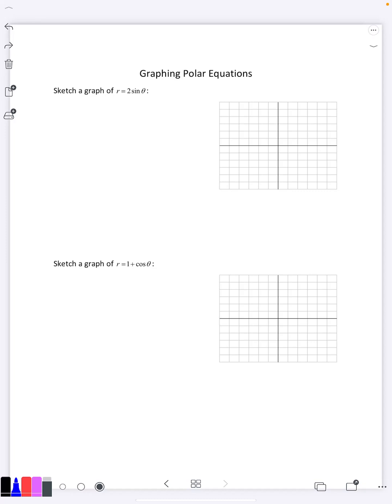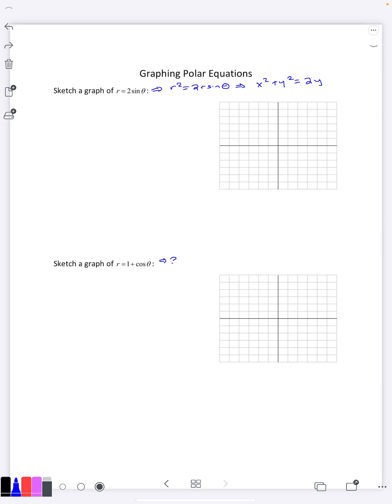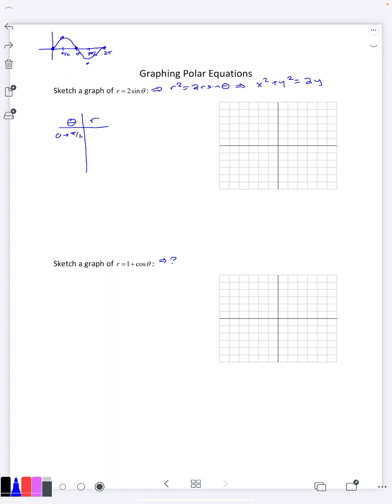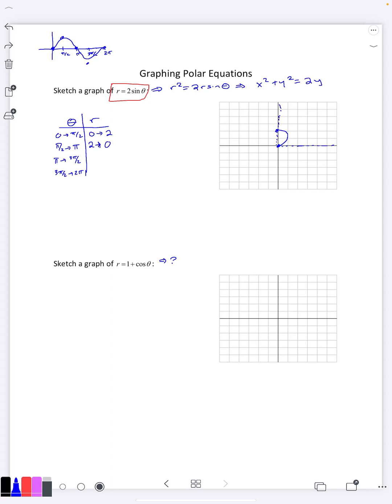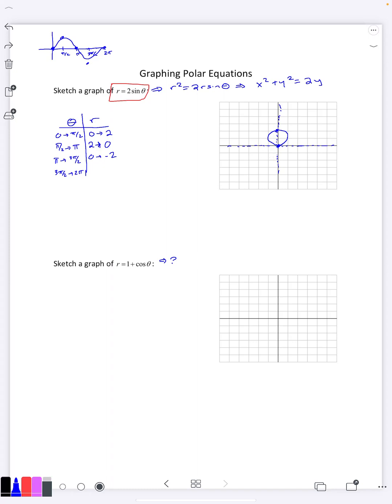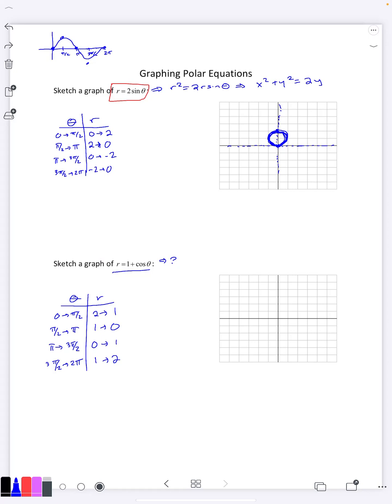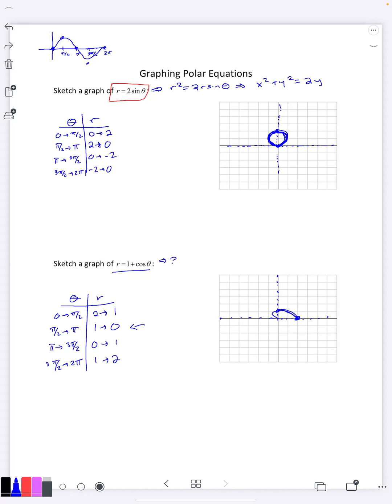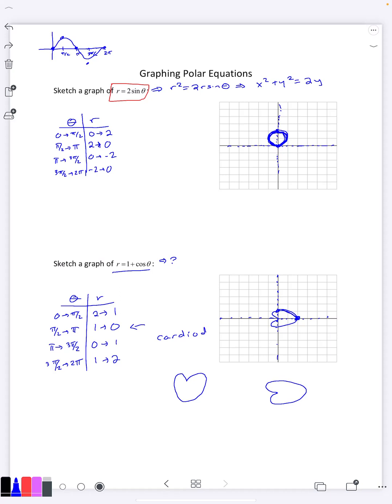Graphing Polar Equations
This video gives a brief introduction on how to graph polar equations.